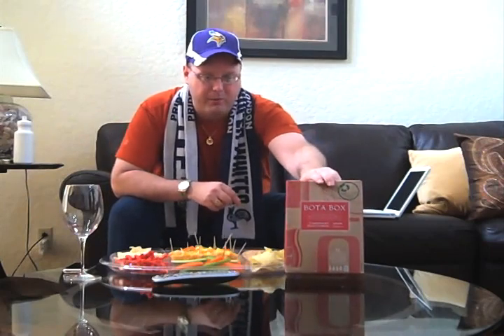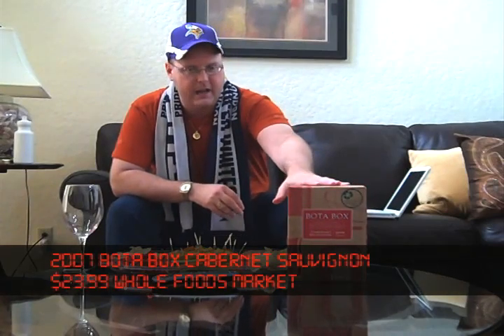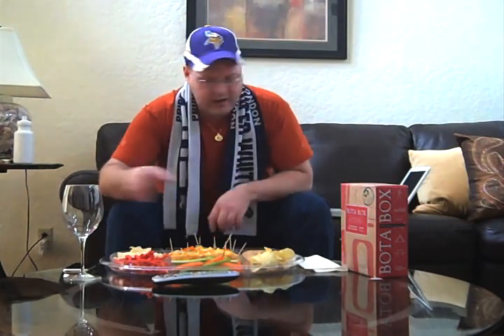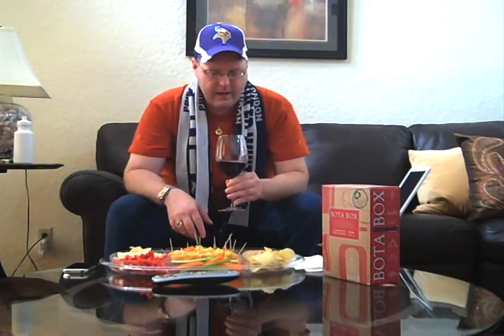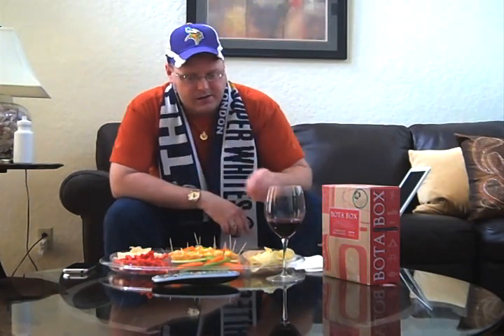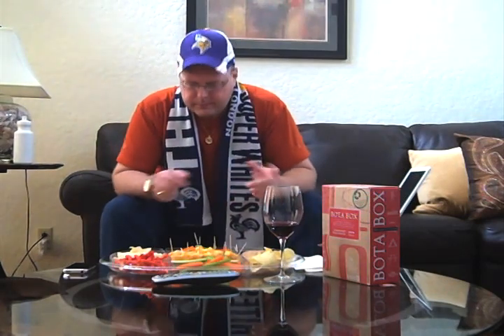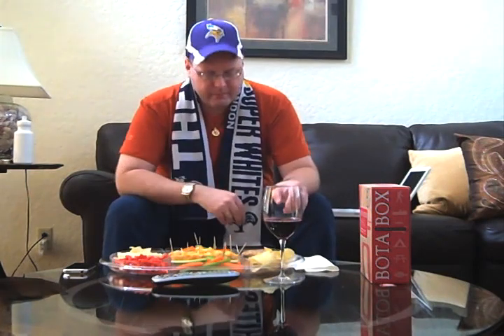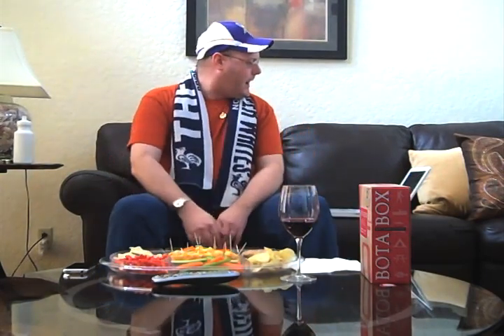Are You Ready for Some Bota Box - Episode #66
Author: Mark V. Fusco San Antonio, TX Mark reviews the 2007 Bota Box Cabernet Sauvignon while watching some football.